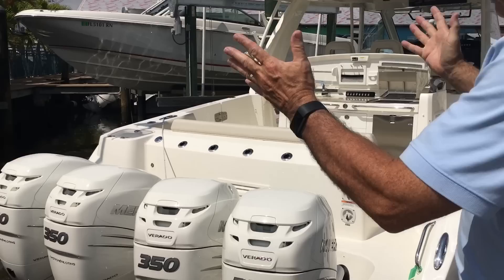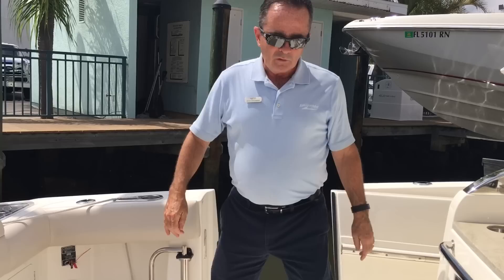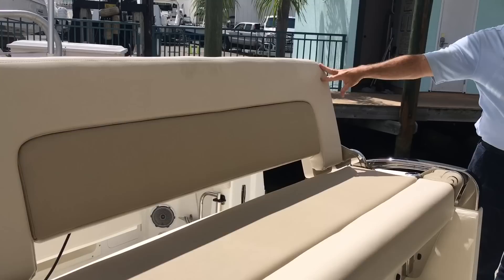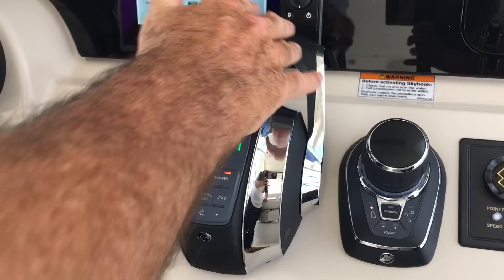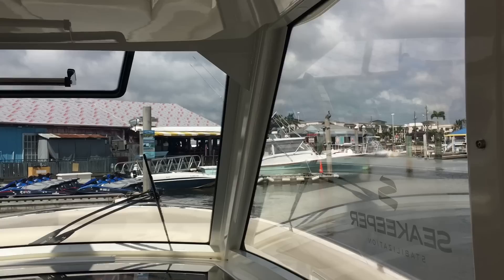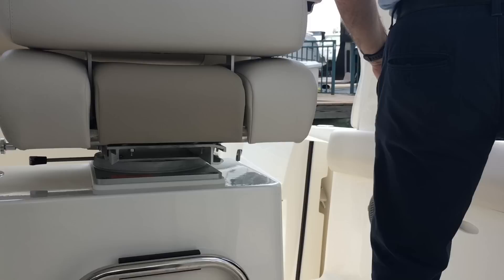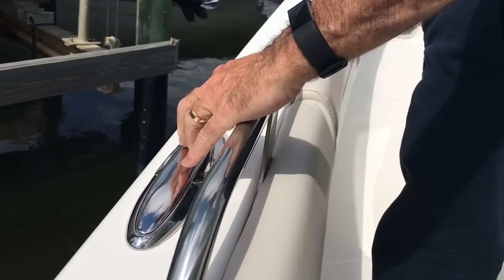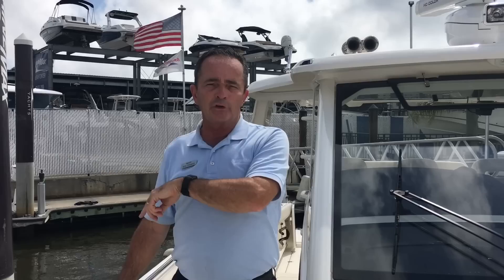2018 Boston Whaler 420 Outrage 60th Anniversary Edition For Sale at MarineMax Naples Yacht Center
Huge comfort, legendary capability and unmatched state-of-the-art features make the flagship 420 Outrage® a boat like no other. From the expansive bow with innovative seating galore, to the beautifully designed convertible helm and cockpit areas, to the gracious, well-equipped cabin with enclosed head, the 420 is a champion at onboard entertaining and pleasure cruising, whether close to home or way offshore. With so many inviting spaces to settle in for the day, this is the yacht you’ll want to enjoy with family and friends.